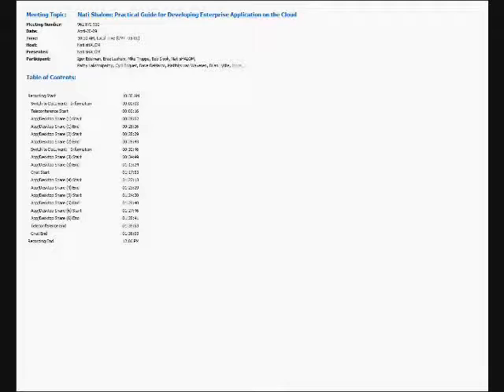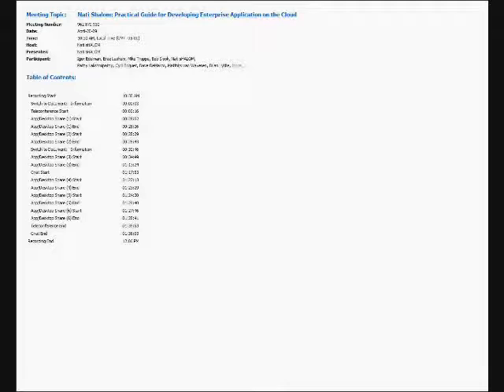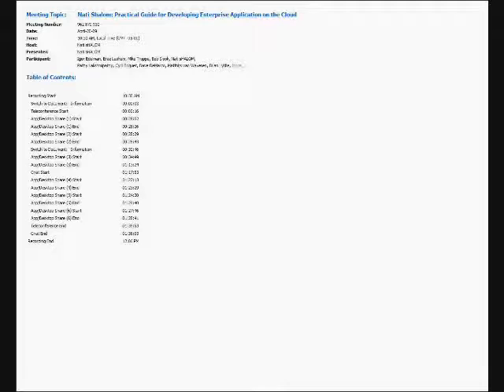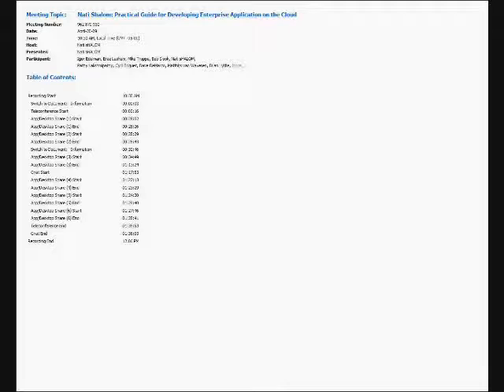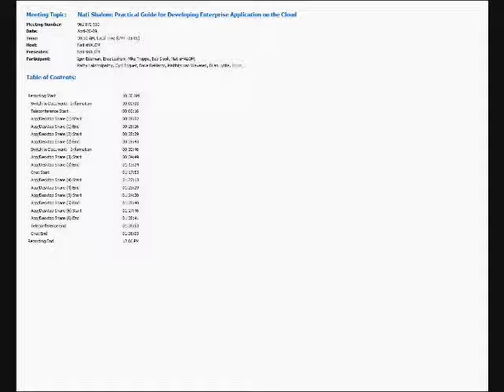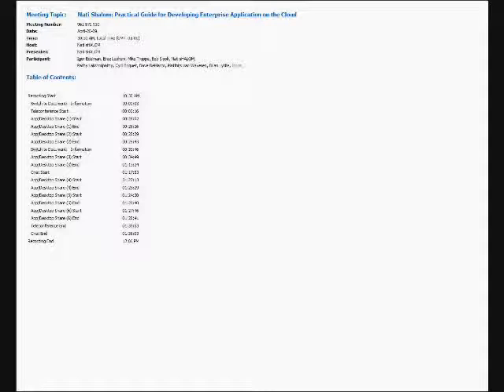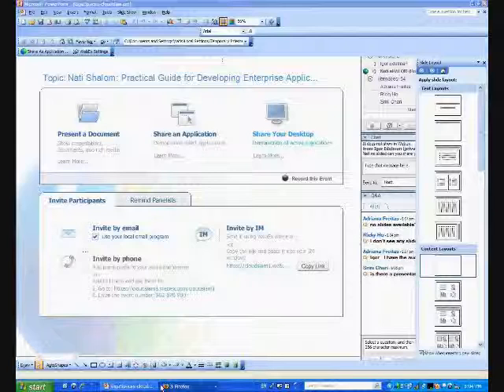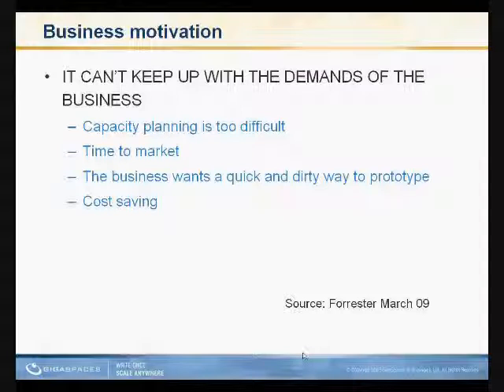02 Nati Shalom clip0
According to a recent survey, available skill sets is organizations' leading decision factor in determining which application platform to use, while scalability and availability are next.

This presentation will provide a practical guideline addressing the common challenges of developing and deploying an existing enterprise application on the cloud, while:

- Not having to re-write your application
- Preventing lock-in to specific cloud provider
- Enabling seamless portability between your local environment to a cloud environment

Additionally, attendees of this session will get the opportunity for hands-on experience running and deploying production ready applications in a matter of minutes on Amazon EC2.